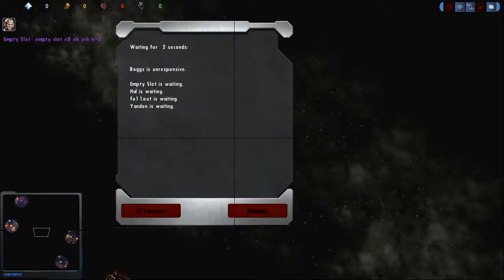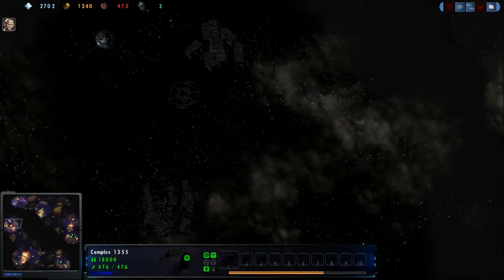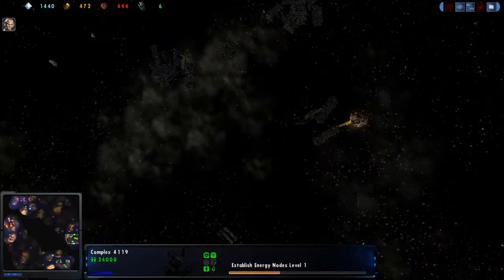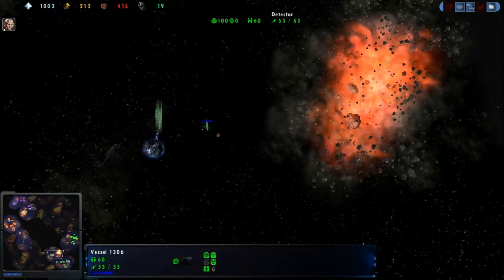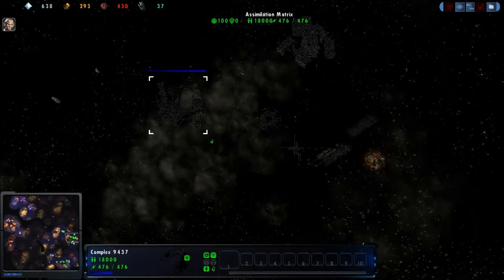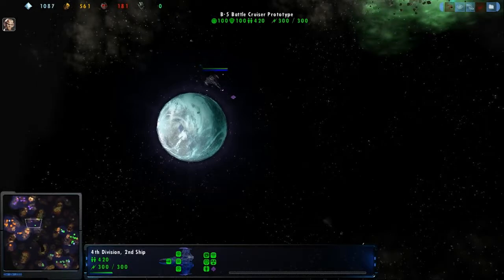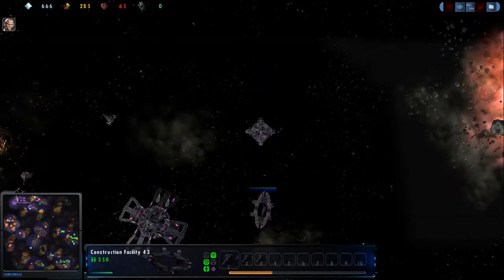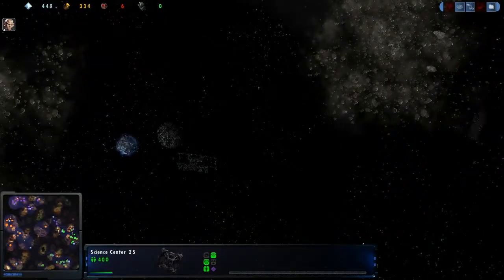Sutee (D) & Fa11out (B) vs Boggz (B) & Yandon (B) - Part 1